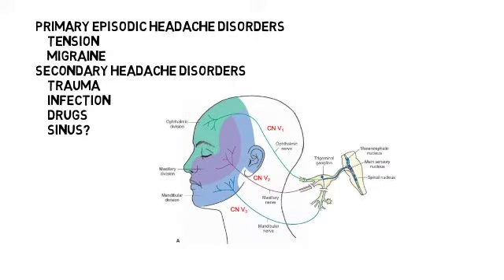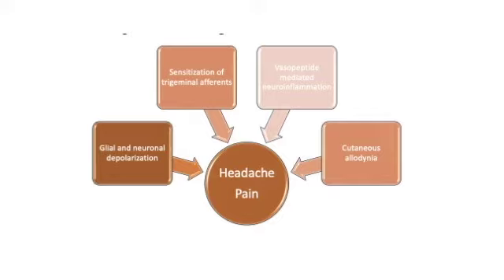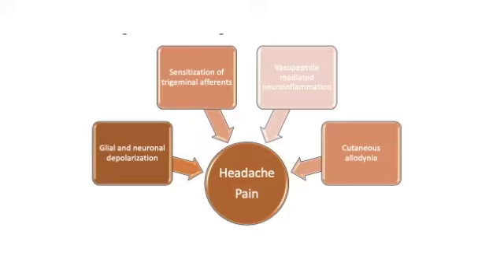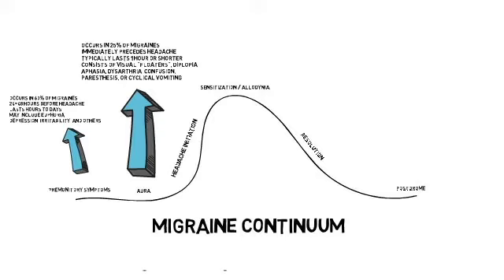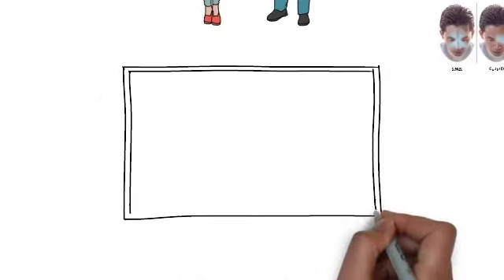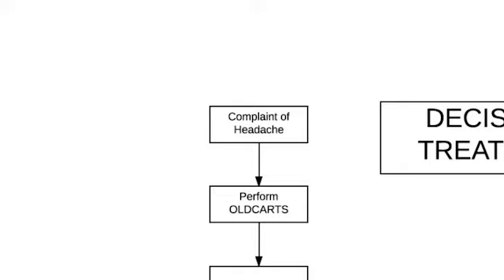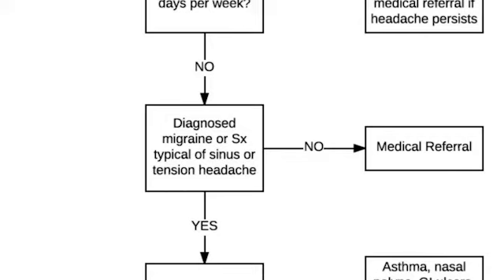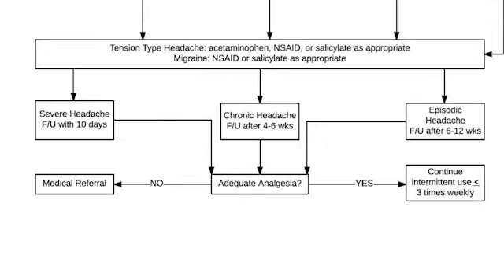Headache Lecture Teaser PHPR 713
Dr. Herndon describes the general overview of headaches for Self Care and Alternative Medicines